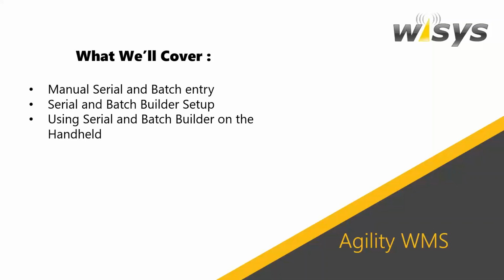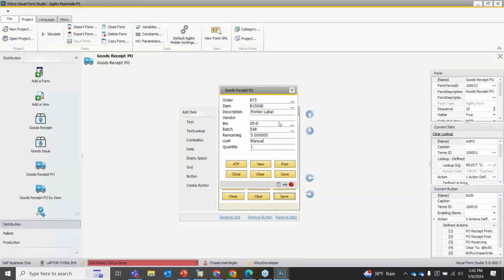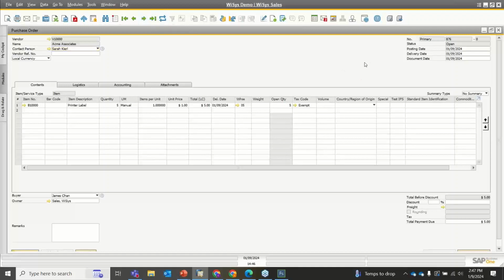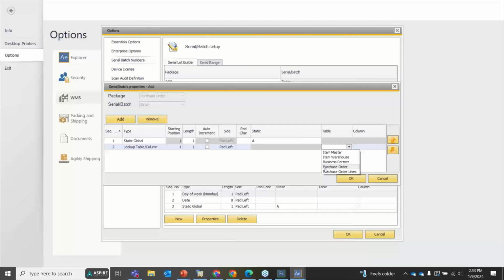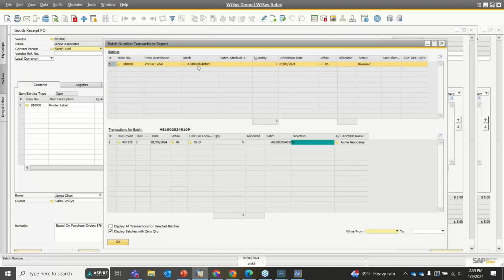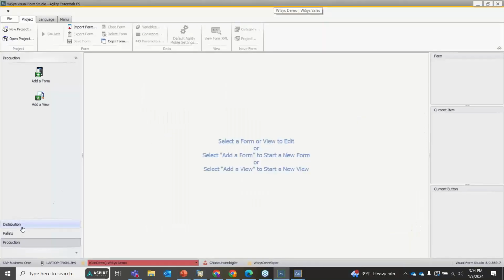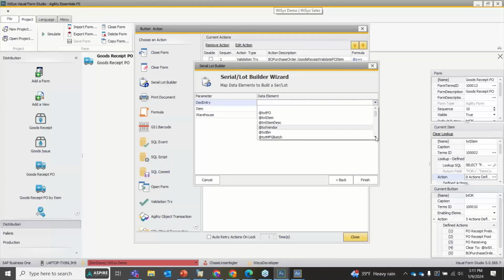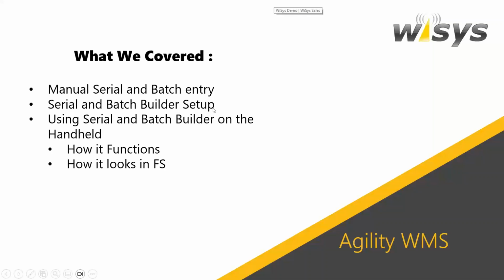WiSys Agility Learning Lab: Serial and Batch Builder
For our first Learning Lab of 2024, we take a deep dive into Agility WMS' Serial and Batch Builder. Serial and Batch Builder allows Agility users to automate the batch and serial creation process. Watch this Lab for an overview of how serial and batch builder works, how it changes the functionality of standard forms, and how it's structured on the back-end in Form Studio.